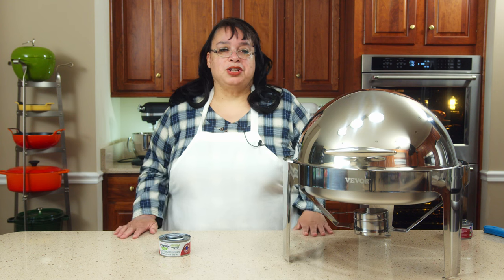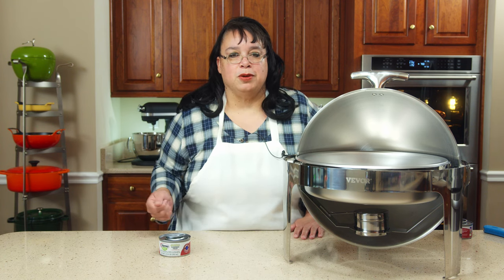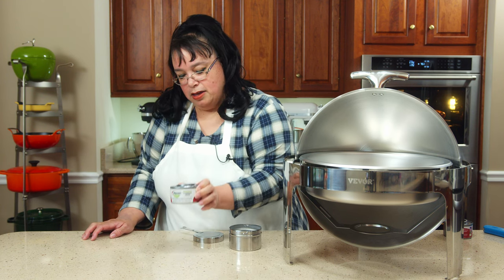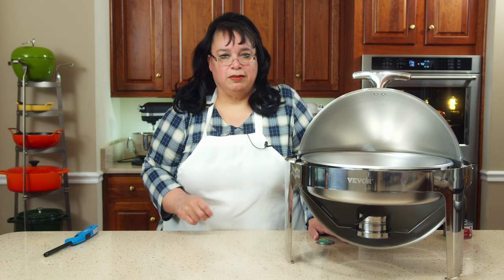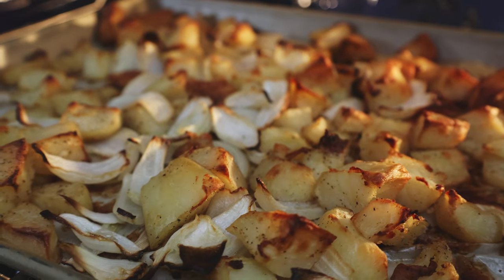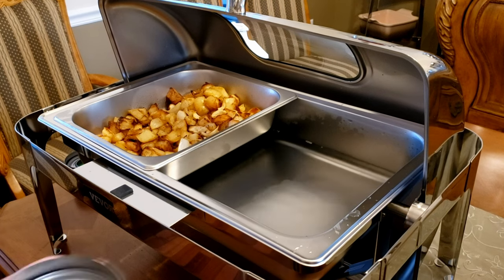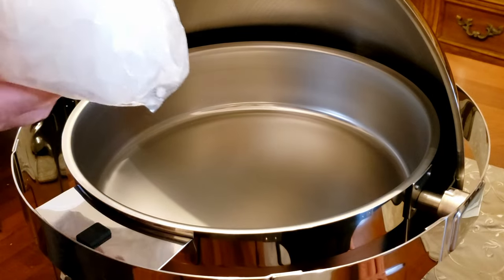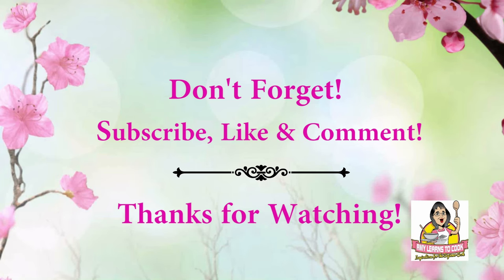How to Set Up a Chafing Dish | Vevor Roll Top Chafer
How to set up a chafing dish. Today we are setting up the Vevor Roll Top Chafing Dish. In the rectangle chafer, we are having Roast Chicken and Potatoes. In the round chafer, we are having fresh cut watermelon. The chafing dish is made of stainless steel and includes a roll top lid with a window so you can see the food inside. You can keep food ward during parties, picnics, and family reunions. You can also keep food cold by adding ice instead of hot water.. A chafing dish is a great addition to your buffet table. Happy Wednesday!

KITCHEN PRODUCTS USED IN THIS VIDEO:
Vevor Roll-Top Chafing Dish - Rectangle
Vevor Roll-Top Chafing Dish - Set of 2 Round